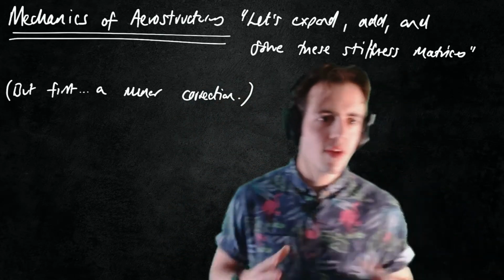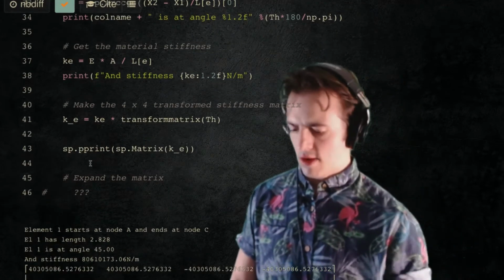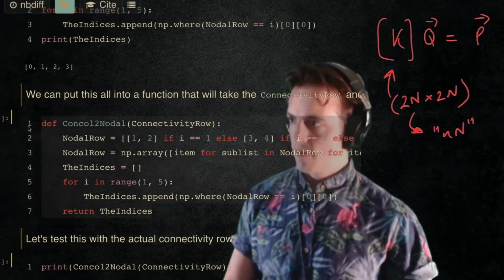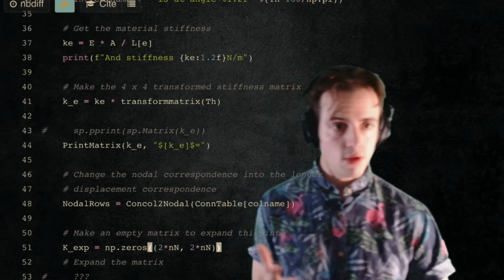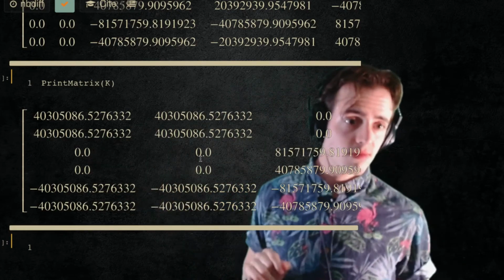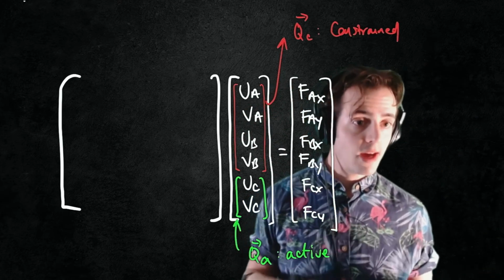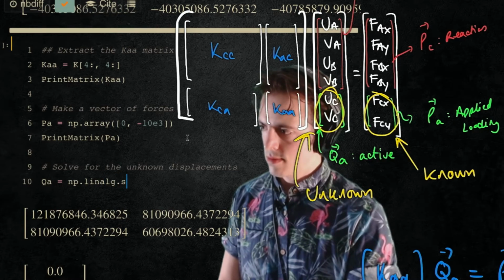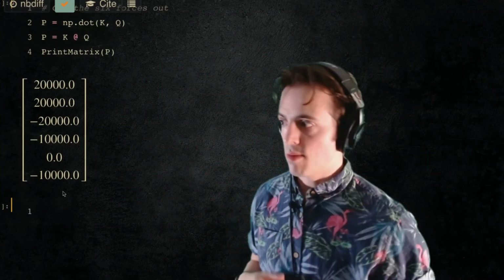Mechanics of Aerostructures - The Finite Element Method 8 - Let's finish the problem (almost...)